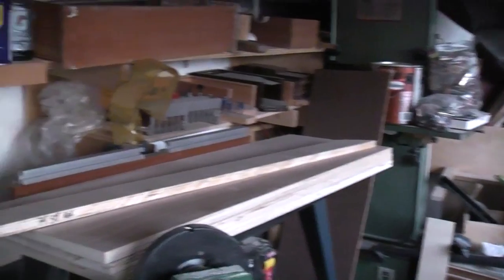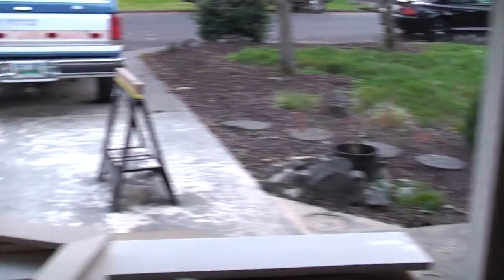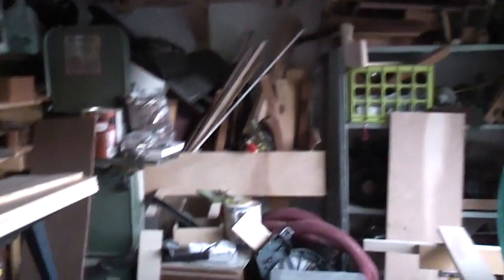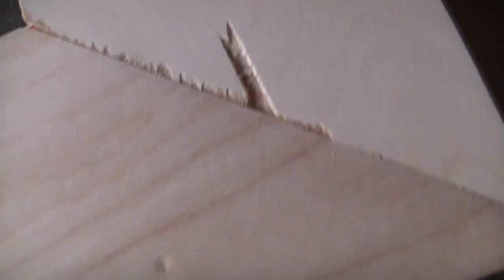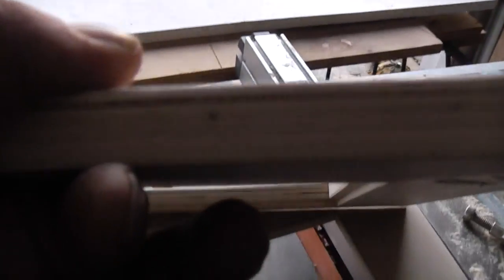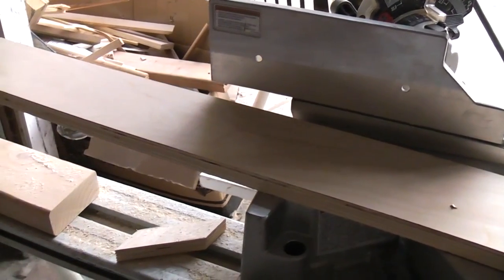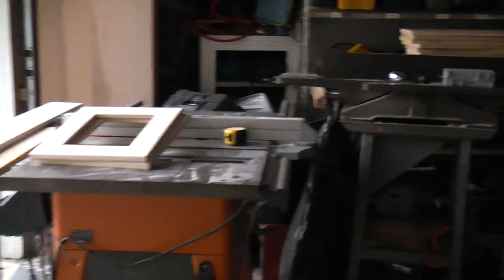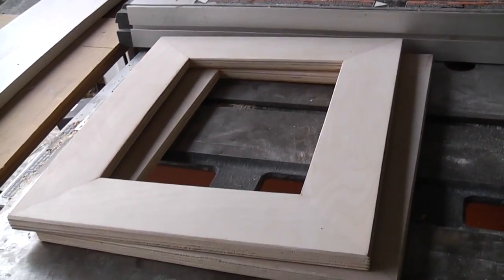Engineered Wood VS. Solid for Cabinets and Shelving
Also...How to make plywood picture frames, that look great.
In my eyes, solid wood (especially if it is to be painted) is nothing more than bragging rights. When all is said and done, plywood with a good veneer will beat out solid every time for workability AND affordability in cabinet making and shelf units. There are likewise people who think spending $3000 on speaker cables will get them better sound. There is no need to spend money on solid wood if it all functions the same. Besides, why waste resources? Plywood is often farmed and easy to obtain. And the dimensions are always consistent.

   I know some folks are scared off by thinking of 'particle board' or 'MDF' (medium density fiberboard. Yes, these products also have their place, but not so much on cabinets. However, MDF is one of my favorite materials to use for casing and base. Always easy to bend to place, and nails well. Sure, it is not good to breathe, and many carpenters scoff at it, as if it's beneath them. But hey, it's what we work with now. In proper place, it is just fine.
 (NOT in the bathroom!! :) Lol...